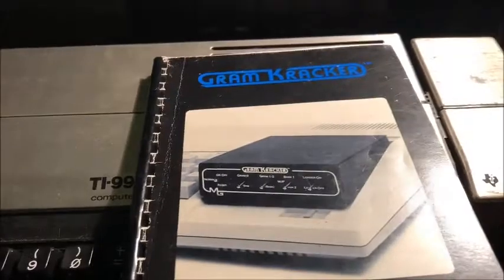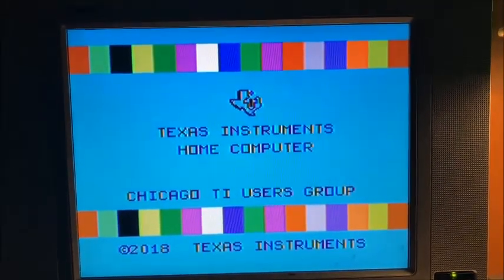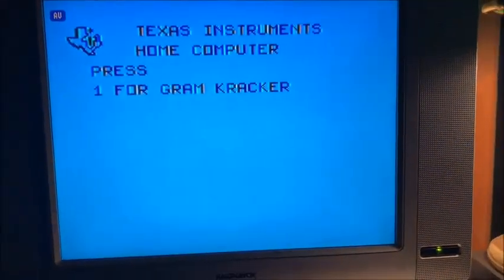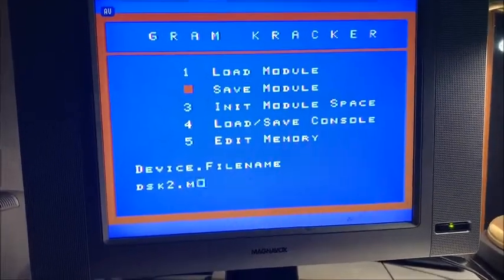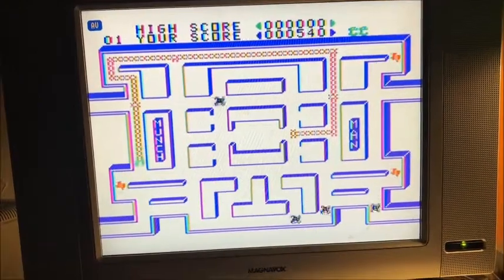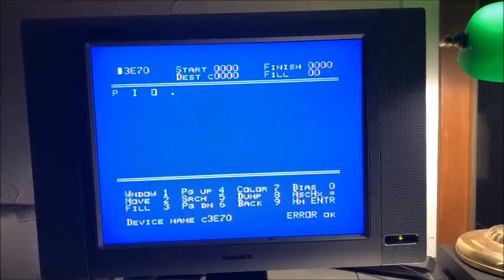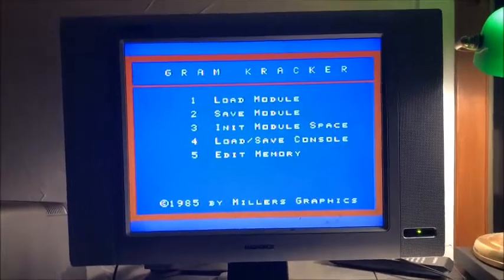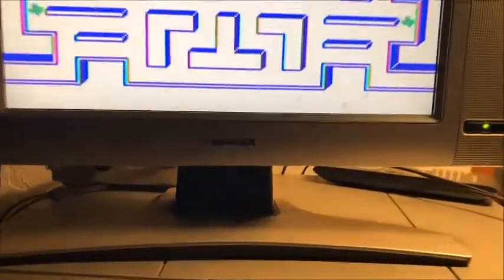GRAM Kracker Introduction (TI-99/4A)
This video is a brief introduction to the Miller Graphics GRAM Kracker, a device used to manipulate ROM data, rip cartridge games to disk, and allow users to run cartridge games from battery backed RAM (meaning they don't need the physical cartridge to operate the cartridge).  This video covers the basics... Initializing module space, saving a cartridge, loading a cartridge, and modifying memory contents.